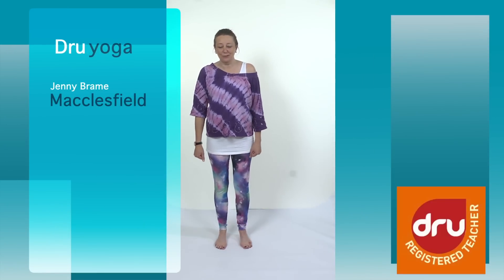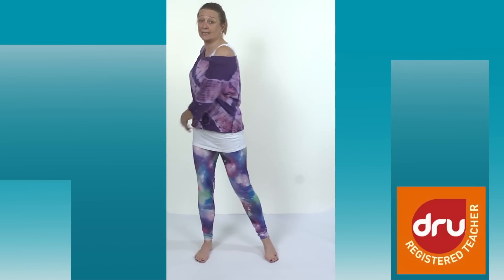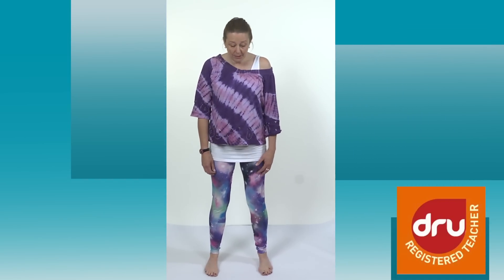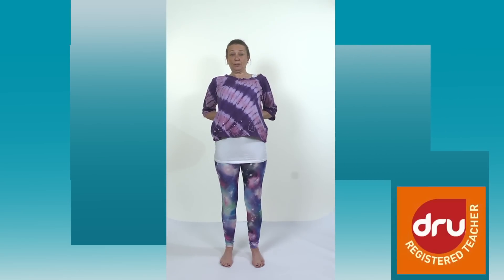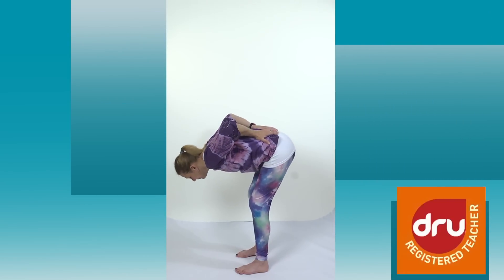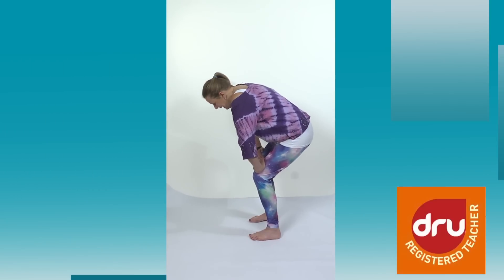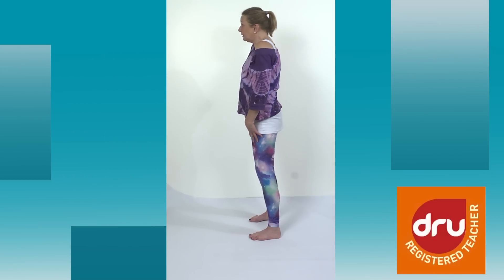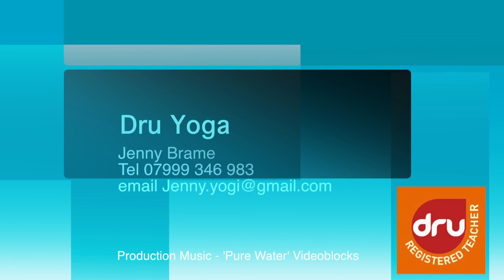Dru Yoga introduction to basics - Jenny Brame, Macclesfield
Jenny introduces the basics of Dru Yoga. Contact her for classes in the Macclesfield area.
Production music 'Water Fall' from Videoblocks under licence